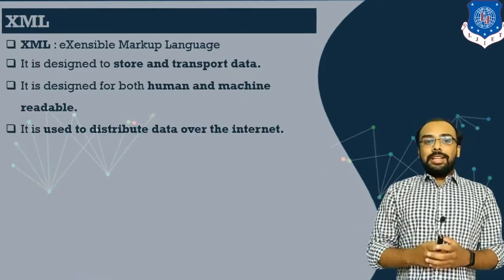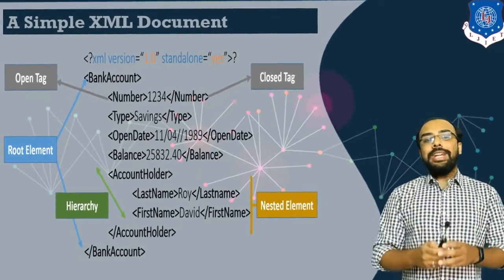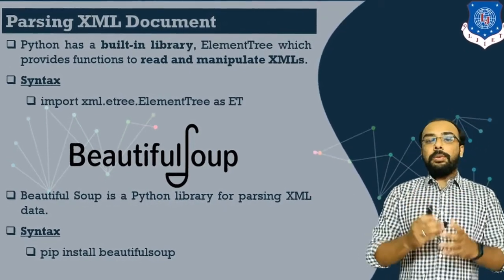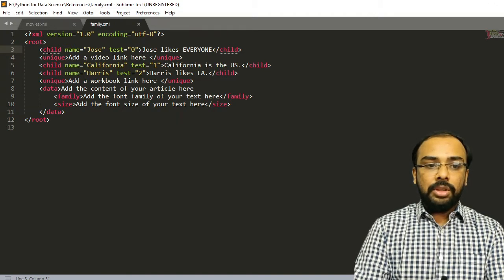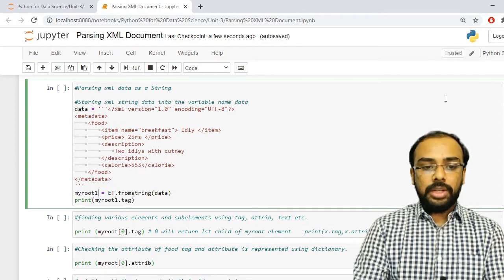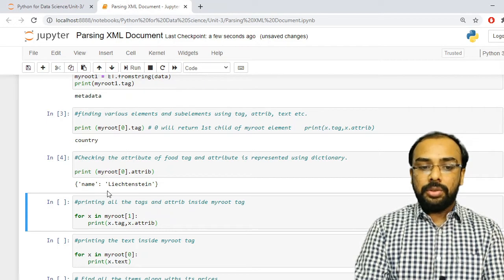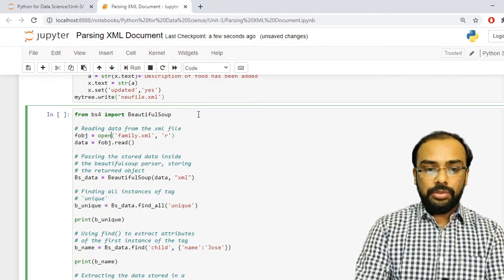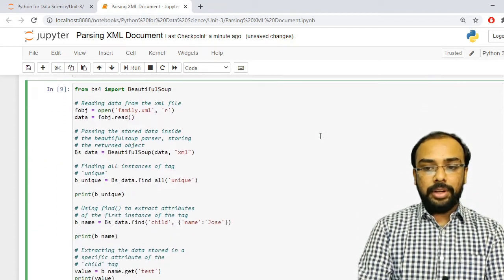Parsing XML Document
Working with XML Document. Parsing XML Document using ElementTree and using BeautifulSoup Library.

SUBJECT:-PYTHON FOR DATA SCIENCE
UNIT 3- GETTING YOUR HANDS DIRTY WITH DATA
TOPIC NAME:-  PARSING XML DATA

1. Which library is used for parsing XML documents?
        (a) BeautifulSoup
        (b) Matplotlib
        (d) Seaborn
2.  Is it easier to process XML than HTML?
        (a) Yes
        (b) No
        (d) Sometimes
3. Which statement is true?
        (a) All XML elements must have a closing tag
        (b) All XML elements must be lower case
        (d) All the statements are true
4. What is the correct syntax of the declaration which defines the XML version?
        (a) xml version="A.0"
        (b) ?xml version="A.0"?
        (d) None of the above
5. Write fullform of XML.
6. Top level element is XML is known as _ _ _?
7. Write sample structure for XML document?